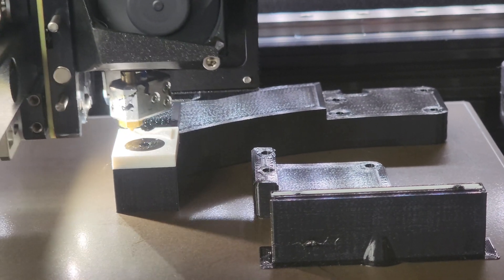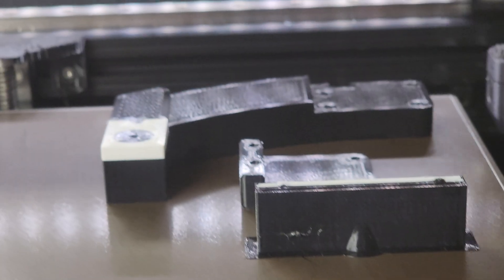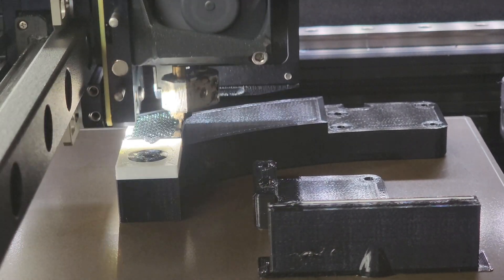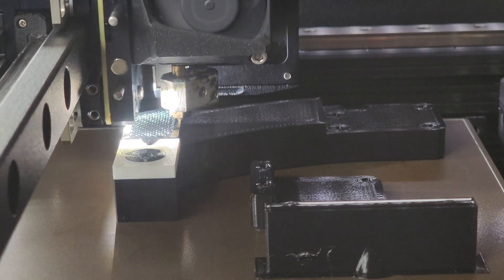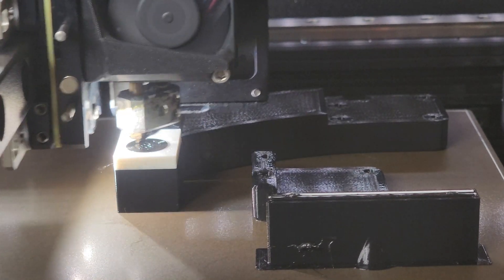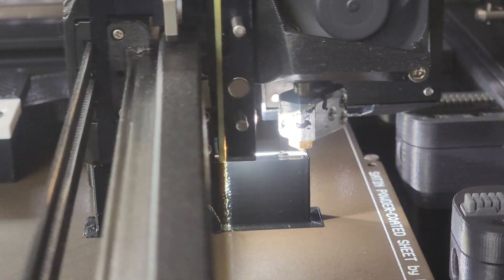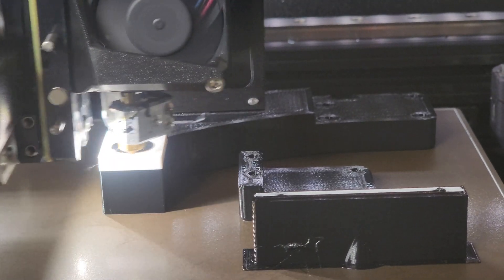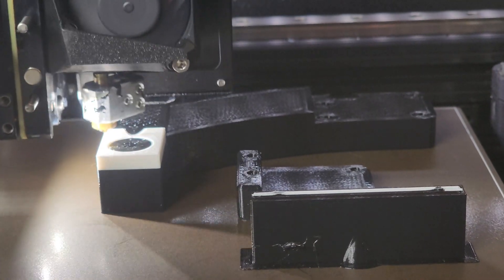Using PLA to Support PETG with zero Clearance. Prusa XL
In this video I'm using PLA to support a PETG sphere that's suspended in air.  Since the 2 materials didn't stick well to one another I'll be able to just pull the PLA away and have a defect free sphere.